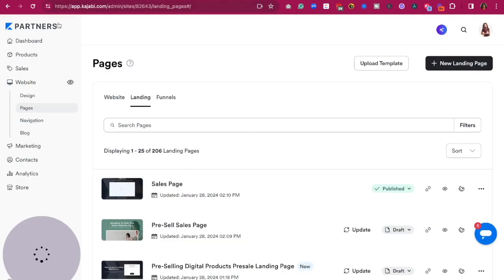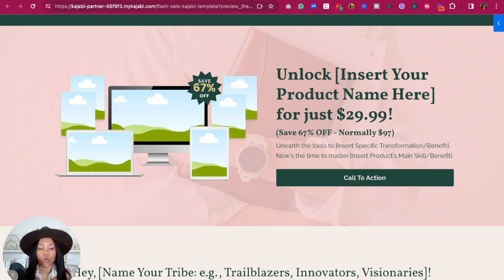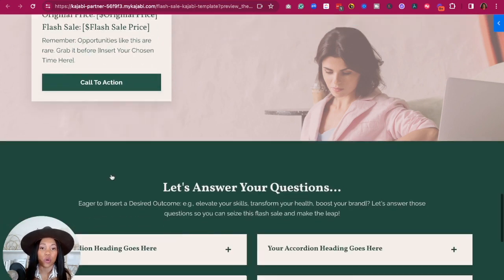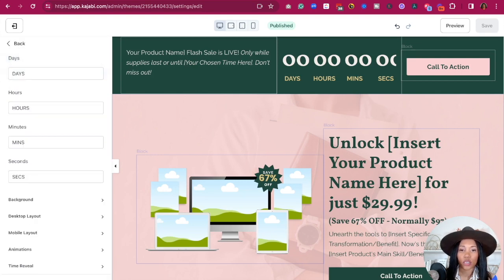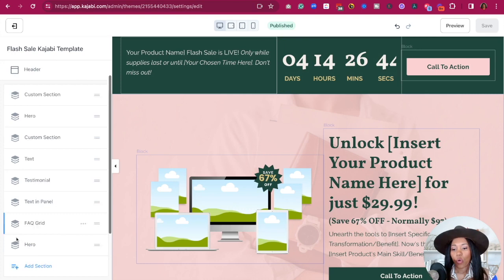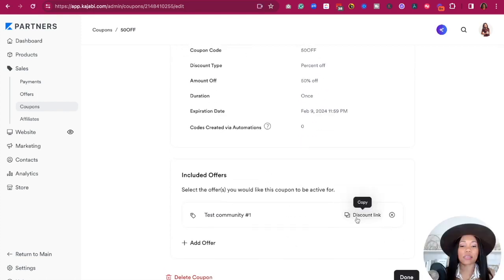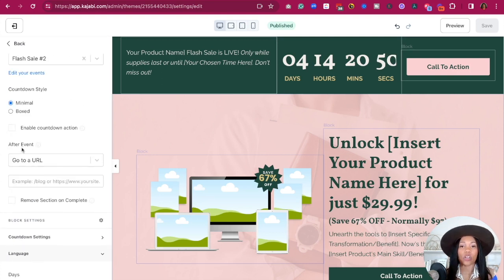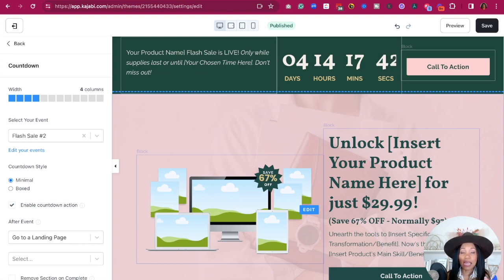Cracking the Code: Step-by-Step Kajabi Flash Sale Mastery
Discover the power of Kajabi Flash Sale Mastery and drive immediate sales with this step-by-step guide. Learn how to use Kajabi to its full potential with this tutorial.